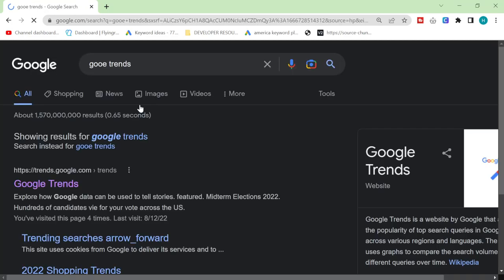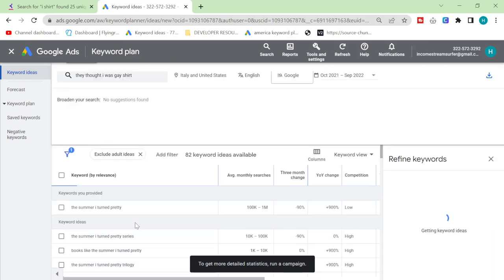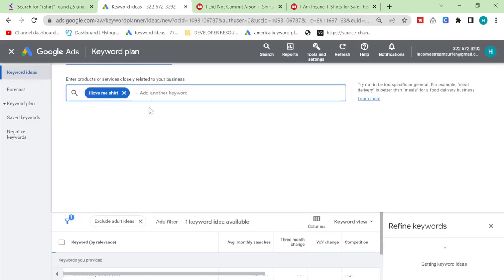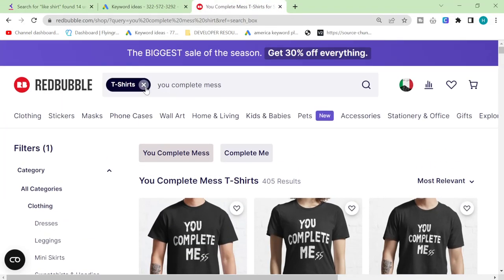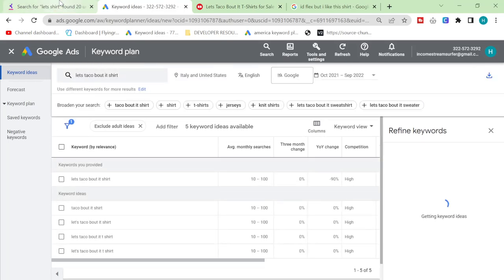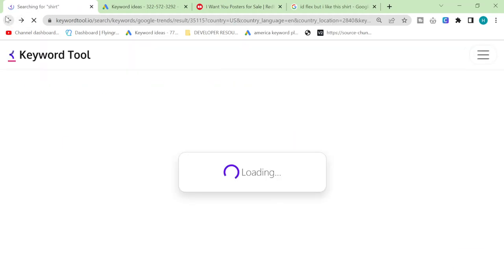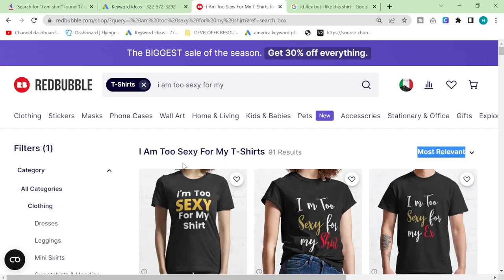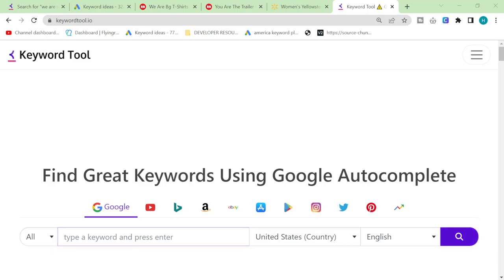MAKE GOOGLE TRENDS SEARCHABLE WITH FREE TOOL | Redbubble | Print on Demand | SEO | Niche Research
This video is a general keyword method and niche research method that allows you to make Google trends a searchable entity, and use it to find specific keywords

How to use Google Trends to find INSANE TRENDING REDBUBBLE PRINT ON DEMAND KEYWORDS

This was something I always thought was a big disadvantage of Google Trends, as it didn't allow you to find good, solid keywords and trending data about keywords very easily, meaning we can use some classic SEO tricks of using phrase match keywords in the title of our Redbubble, Merch by Amazon, Etsy, Teepublic or other Print on Demand platform designs

This method works so well because we're checking every single time three different things:

1. Where our marketplace website ranks for the keyword on Google
2. How many designs your chosen Print on Demand marketplace has
3. How many searches on Google per month the keyword has

You can very easily judge the popularity of a keyword by searching it on Google Ad Word Keyword planner, which is my favorite way to check the traffic of a particular niche or keyword for free, as well as finding some potential other tags and potential other keywords from the free keyword tool

Thanks to keywordtool.io for releasing such an amazing keyword tool, and although it sucks we can't go into a bit more detail, I have some more videos coming about different ways to use tools similar to this one to find a crap tone of keywords for our Print on Demand sales adventures!

I hope this video helps you improve your Print on Demand sales, allowing you to make more money online, using only free tools, and by using my redbubble keyword niche research methods and Print on Demand SEO guides

PEACE

Hamish

google trends,how to use google trends,google trends tutorial,google trends how to use,how to use google trends for market research,google trends keyword research